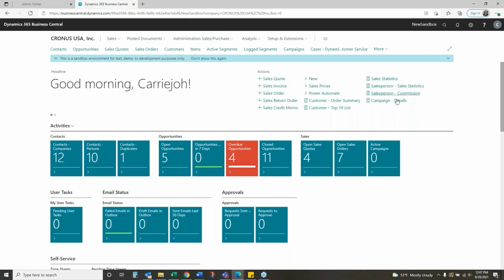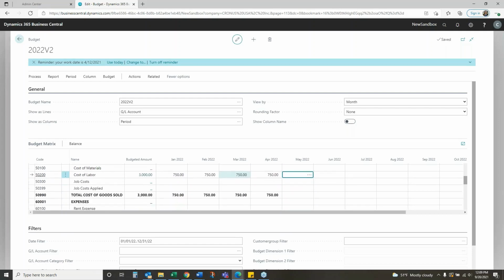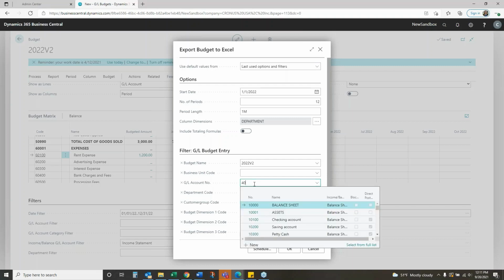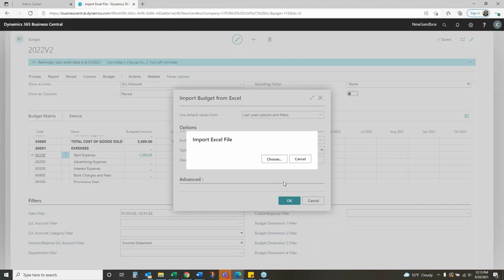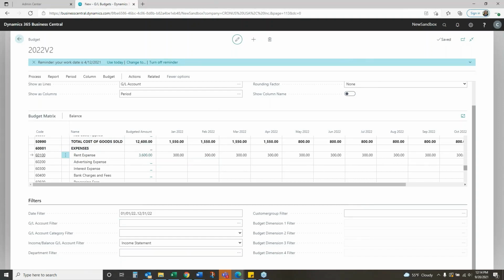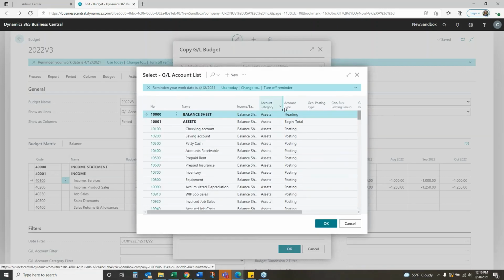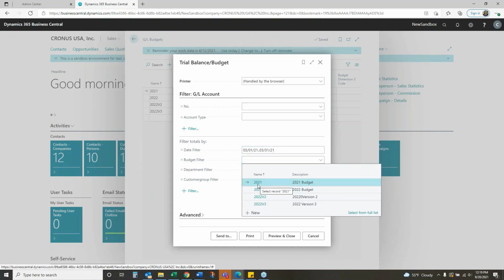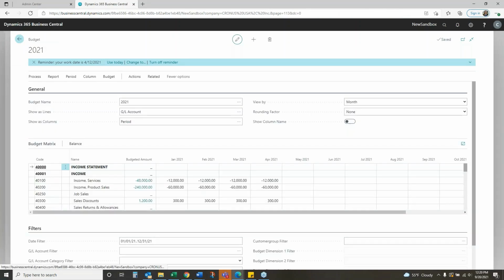General Ledger Budgeting in Business Central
Watch this video to learn how to create a budget, export to Excel, import from Excel, and copy a budget - all within Business Central!